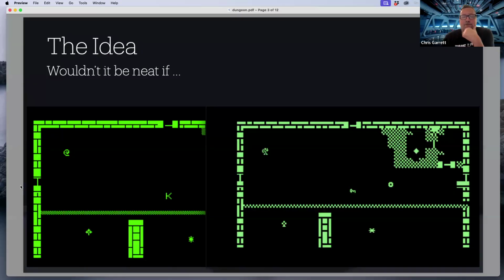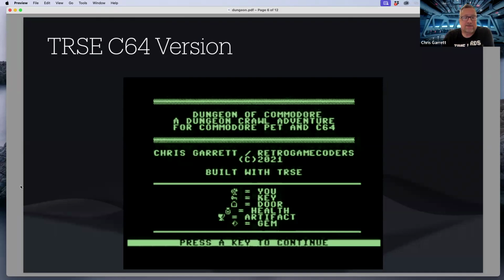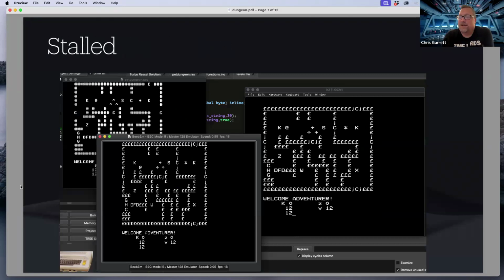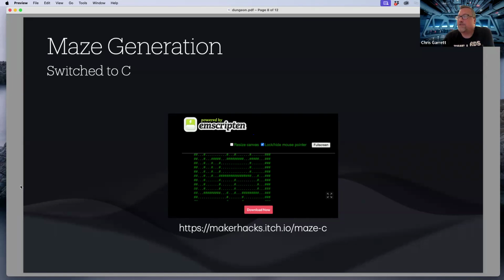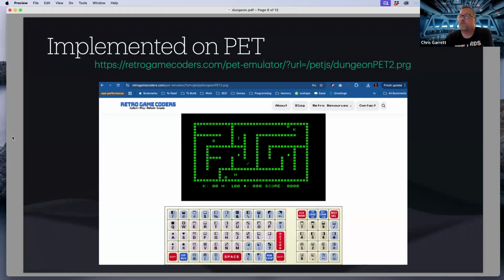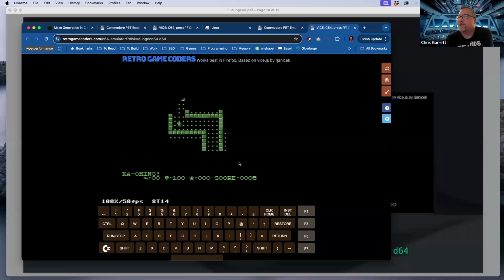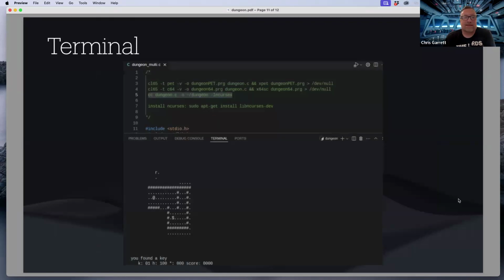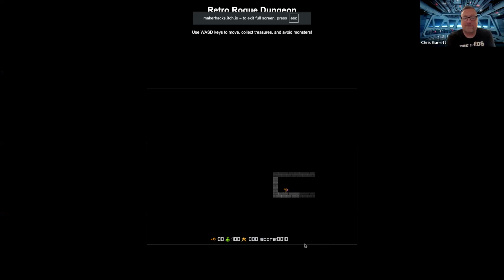Dungeon - rogue-Like dungeon crawler - C64 * Chris Garett * Commodore Users Europe 14th of June 2025